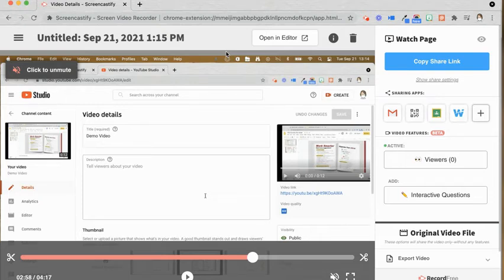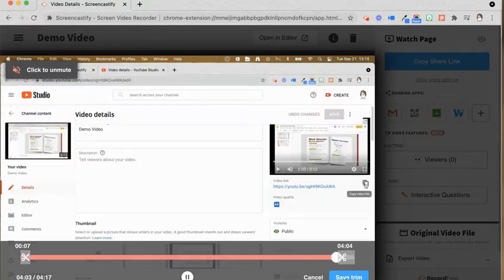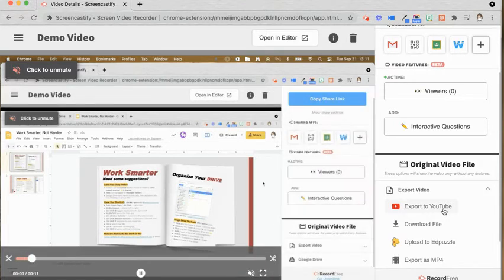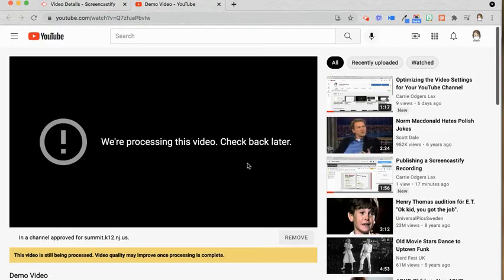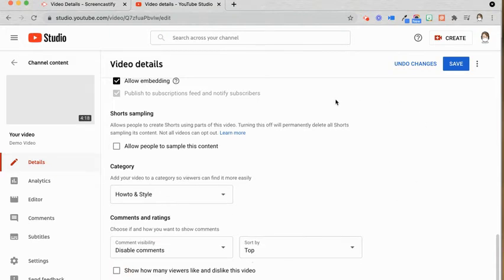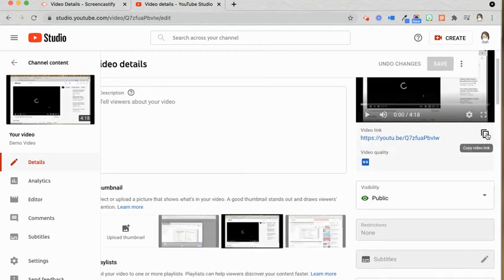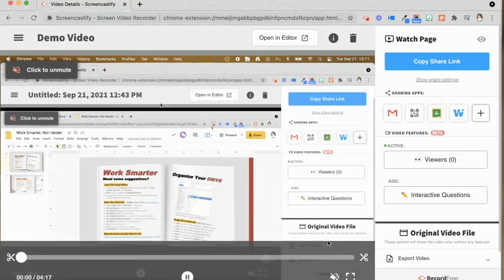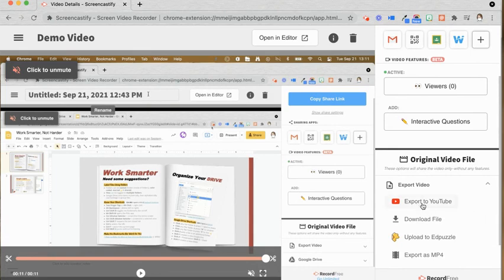Publishing a Screencastify Recording to YouTube & Optimizing the Video Settings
00:00 Naming your Screencastify recording
00:27 Trimming a recording
00:49 Exporting a video to YouTube
01:50 Optimizing video settings on YouTube